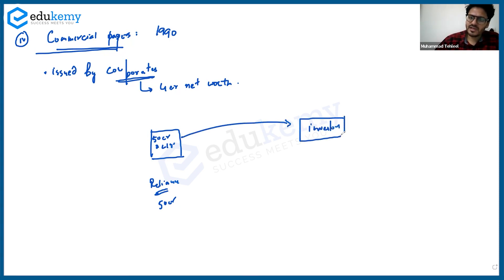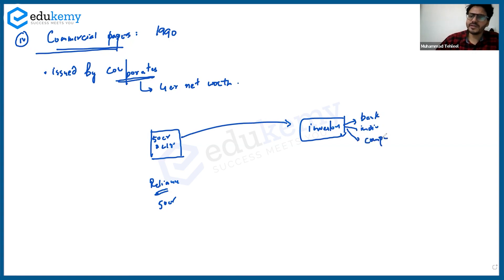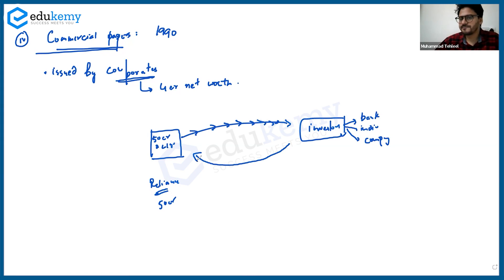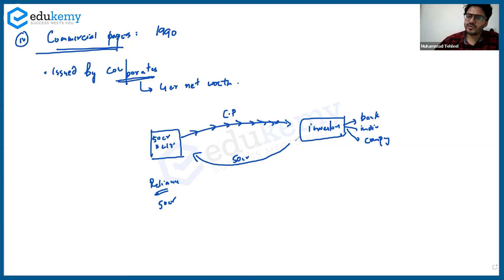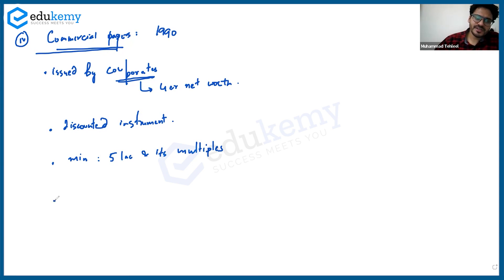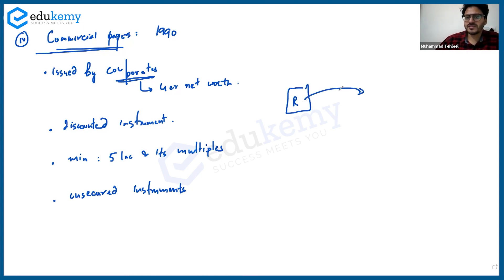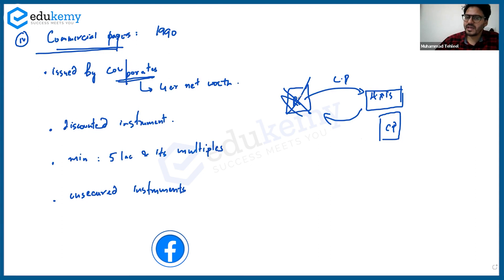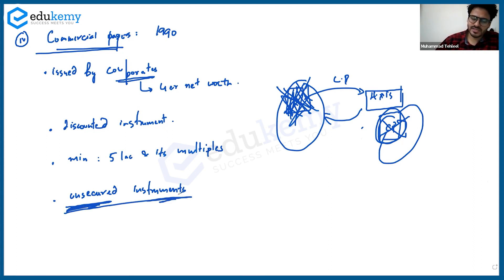Difference Between Commercial Bills and Commercial Papers | NCERT Bridge | Indian Economy | UPSC CSE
Do you know the difference between commercial bills and commercial papers? Watch the video by Tehleel Shah (Faculty, Edukemy), in which he discusses the basics of commercial bills and papers.

The video is part of a series on NCERT where we discuss the basic concepts of the topics mentioned in the UPSC CSE syllabus.

The video will be helpful for UPSC CSE aspirants and will be useful for both prelims and mains.

- 51 UPSC qualifiers in Final Merit List (UPSC CSE 2020) & 71 Selections in UPSC CSE 2021.
- 7 Edukemy students in the top 100 (UPSC 2020) and 6 students in the top 100 (UPSC 2021)
- 50% questions hit rate in mains.
- 80+ years of cumulative teaching experience.
- India's Best-in-class Faculty.